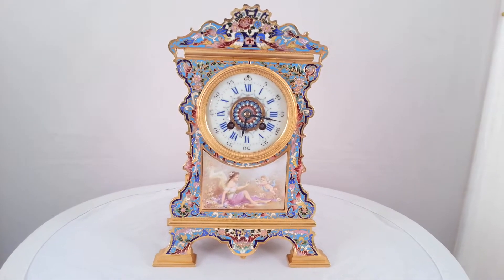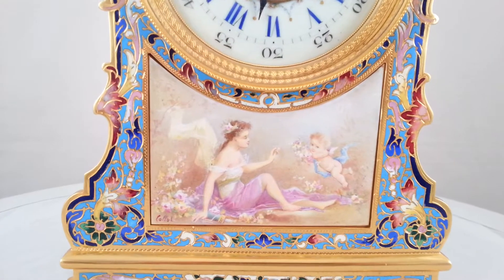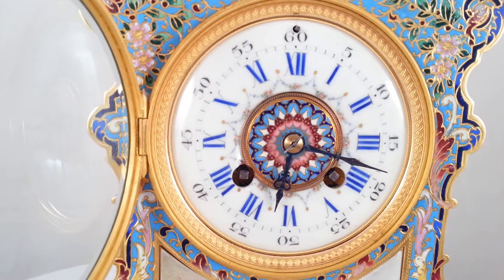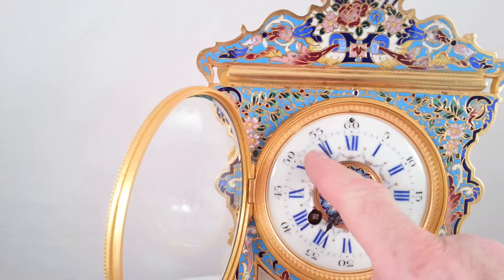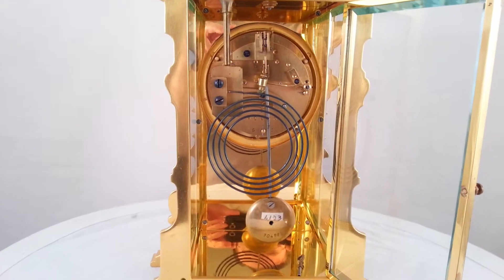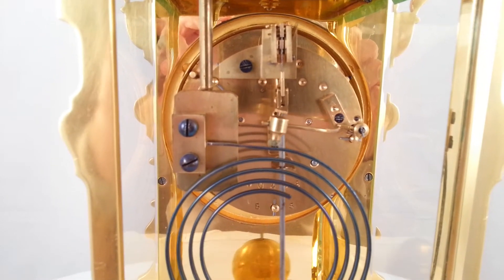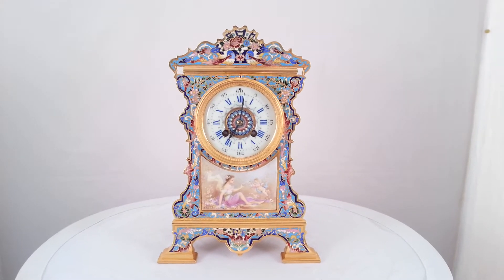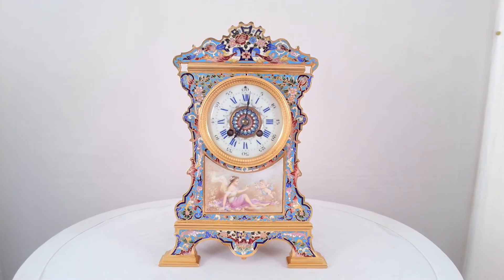Antique French champleve enamel mantel clock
Circa 1890

Shaped gilt brass case with champlevé enamelled front and inset with a signed porcelain plaque painted with a female figure and cherub, signed Collol with bevelled glass sides.
Enamel dial with Roman and Arabic numerals, painted garland decoration and enamelled centre.
8-Day movement striking the hours and halves on a gong.